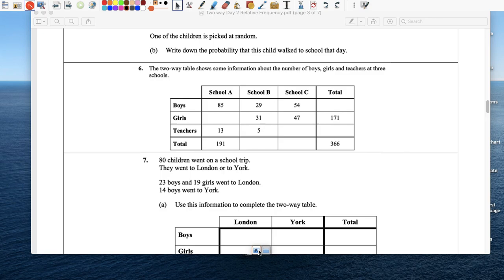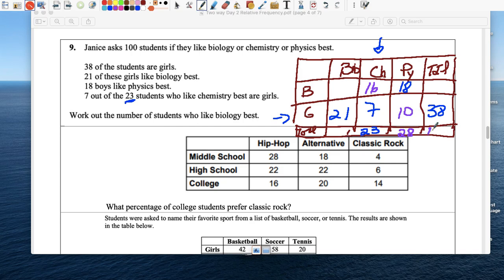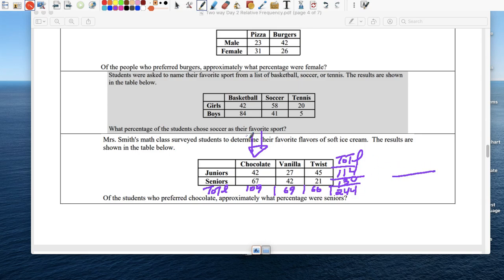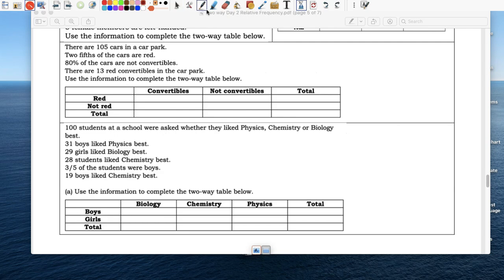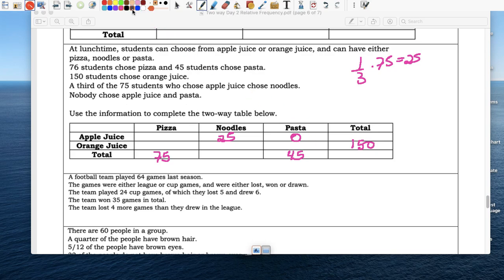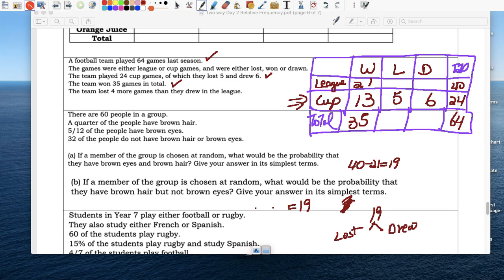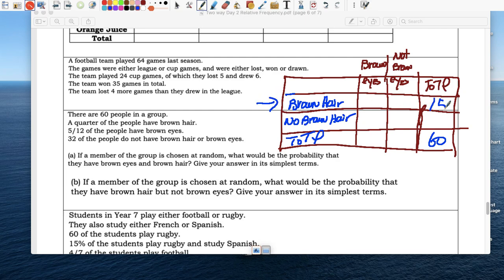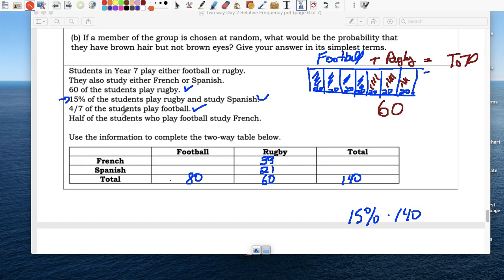Two frequency part 2